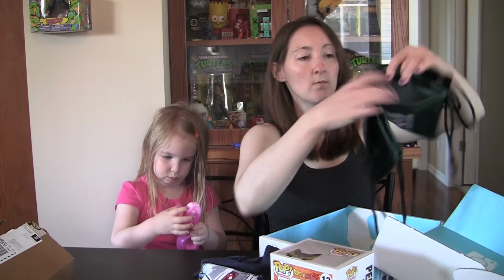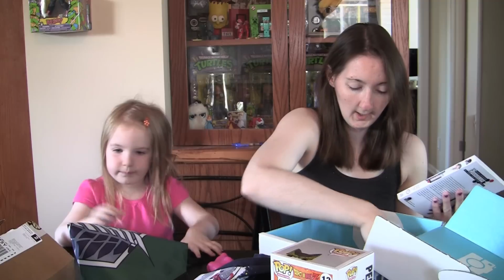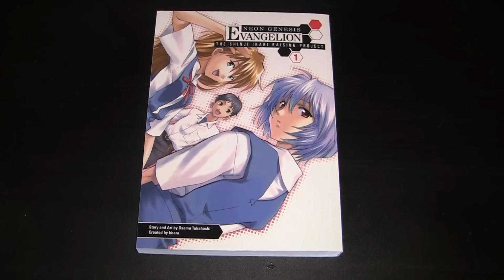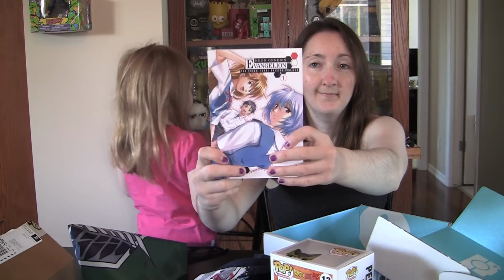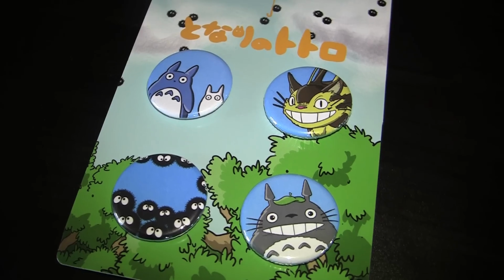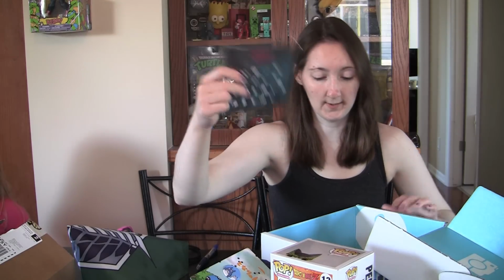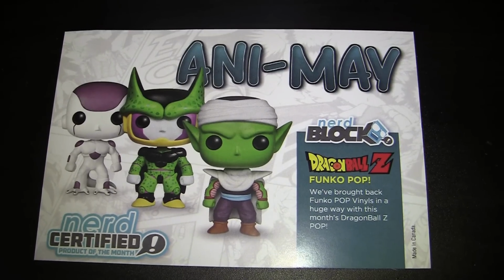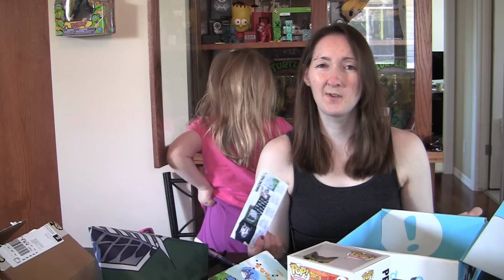Nerd Block rocks it's May box! Unboxing & Review Video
Review Fools took a peek inside Nerd Block's Ani-May box and if you would like to see if it was a HIT or MISS, watch our video! The kid is funny and I usually say something stupid...

We also took a look at BzzAgent, where I received a FREE sample of dishwasher soaps to try and review! sooooo watch for that too

I WROTE A BOOK LOOK

Review Fools is a mother/daughter comedy team bringing you foolish reviews on toys, products, booze, exercise, recipes and more! What started as a video making cheesy bread in the kitchen a few years ago has created a 4.5 year old monster (just kidding my kid is totally adorable) that vlogs on her tablet everyday and has a love for making Youtube videos.